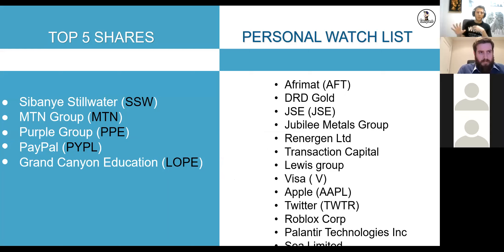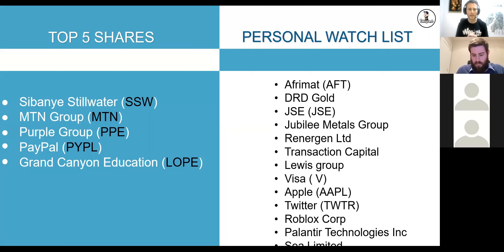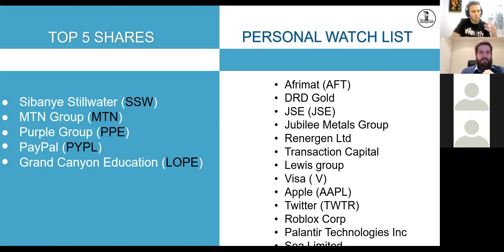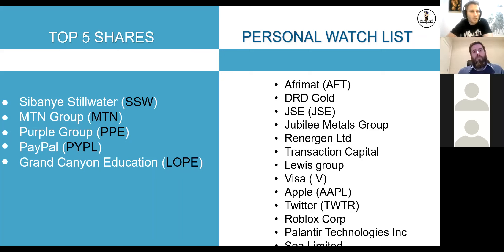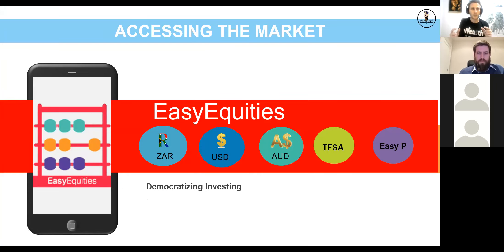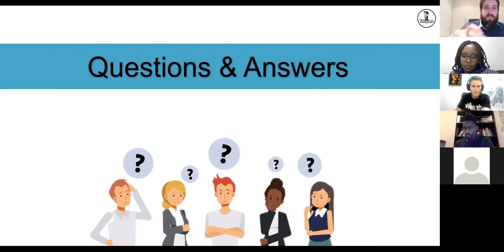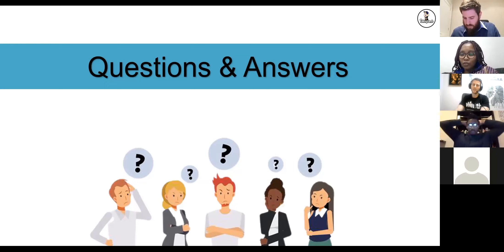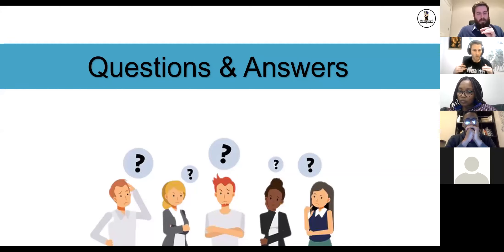Top 5 Shares to Invest in (6)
In this video I breakdown why I have invested in these shares, and I try to forecast where I see the world moving in the future and which companies would be beneficiaries of this changing environment.

In the tweet below, I break down the financials of three of my favorite companies and why I have invested in them.

The video then ends with the seminar participants asking their own questions:

* "Using debt to invest"
* "Crypto currency and the future landscape"
* "REIT's as an alternative to property"

This is video 6/6 from a live seminar I held with investors, traders, and finance enthusiasts.